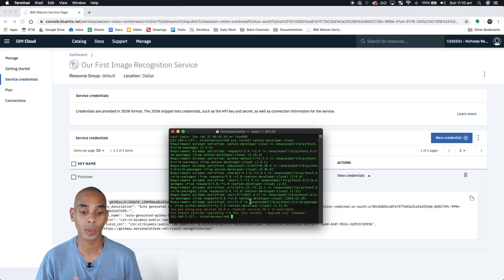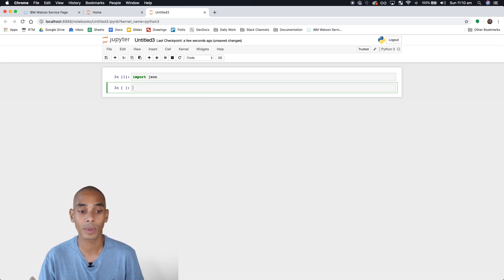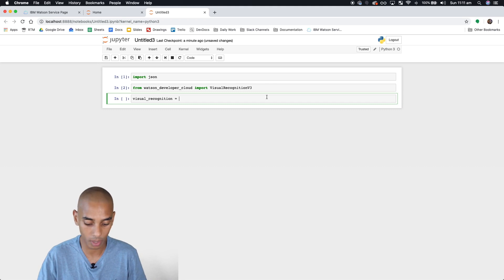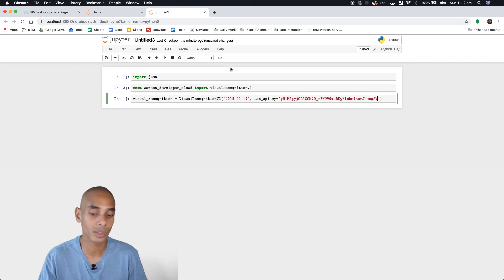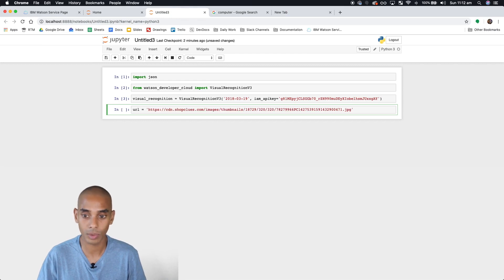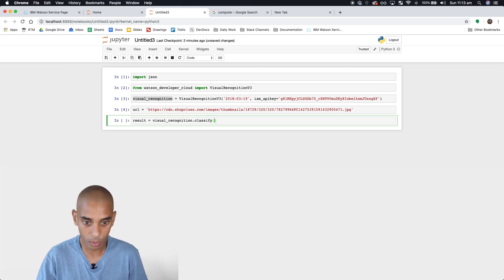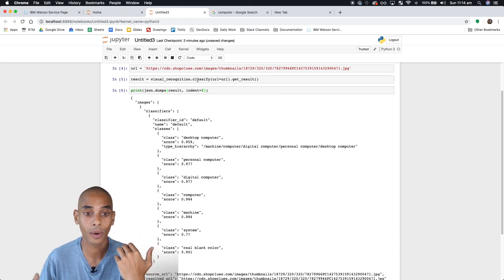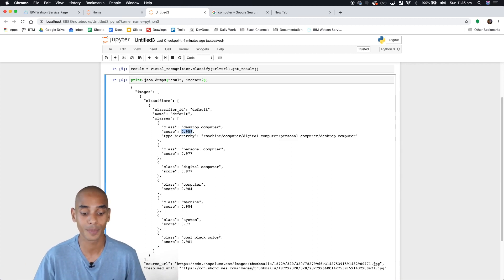General Image Classification - Build An Image Classifier with IBM Watson - Part 5